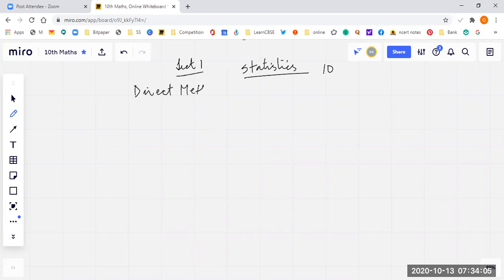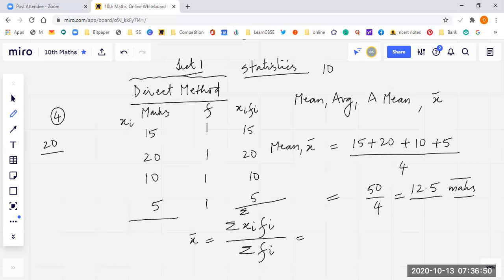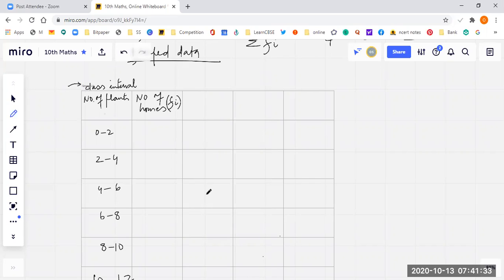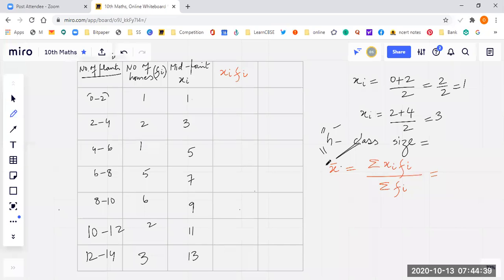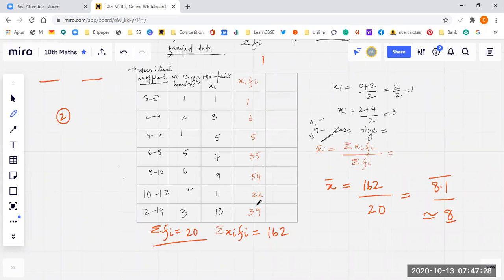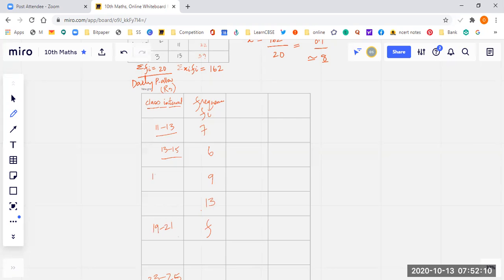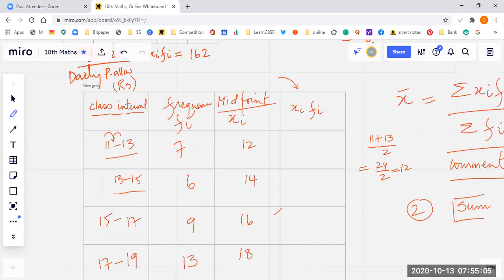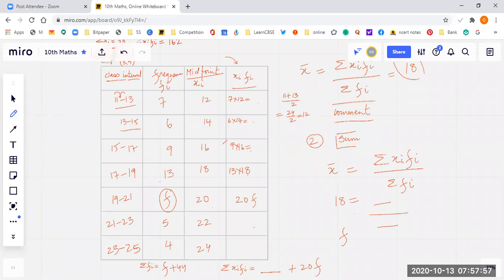Mean Direct Method Lect 1 Chap 14 (Class 10)